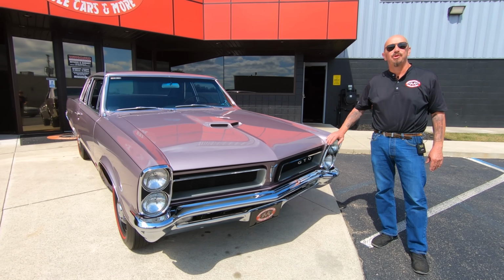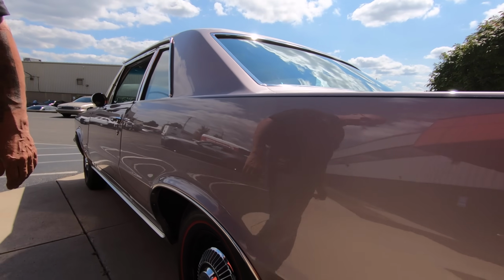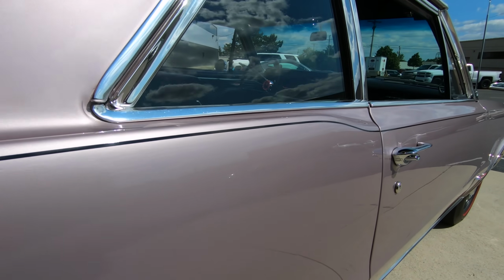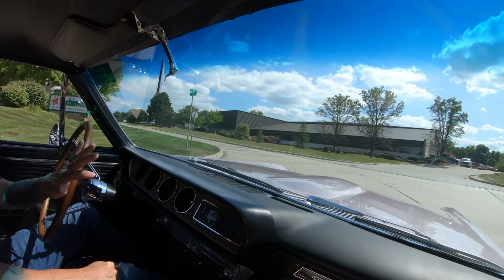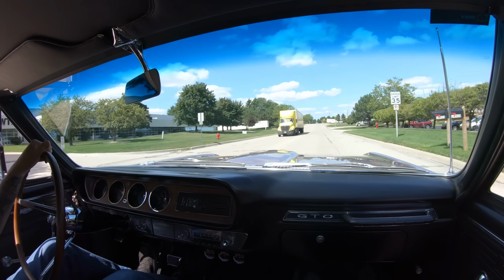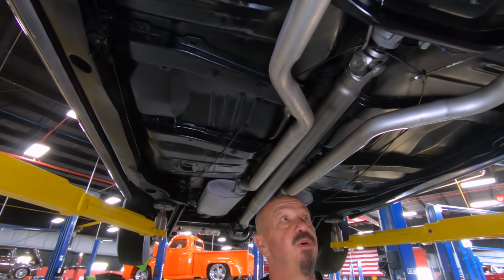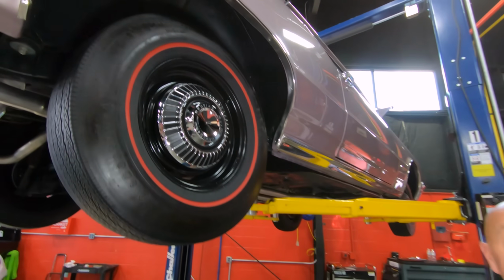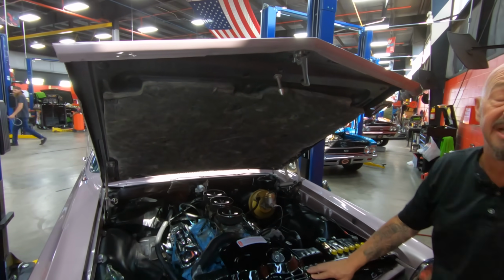1965 Pontiac GTO For Sale Vanguard Motor Sales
Welcome back guys! Today we are taking this 1965 Pontiac GTO out for a test drive!

1965 Pontiac GTO

VIN: 237275P164247

Check out this beautiful 1965 Pontiac GTO! This GTO has undergone an extensive Frame - Off Rotisserie Restoration with a very high attention to detail that's seen throughout! This GTO is a first-place winner at the 2021 Pontiac Nationals and an excellent cruiser guaranteed turning heads every time! Take a look at the glossy Iris Mist Exterior Paint, 14” Wheels Firestone Super Sport Wide Oval Tires, Dual Headlights, Chrome Bumpers, and the Polished Trim all around! Inside, this Pontiac is sporting a Black Interior with Vinyl Upholstery, Black Carpeting, Floor Mats, Front Bucket Seating with Lap Belts, Rear Bench Seating, 3 - Spoke Steering Wheel, Woodgrain Dashboard, AM Radio, Polished Floor Shifter, and a Spare Tire and Jack that's mounted in the trunk.

Under the hood sits a 390ci V8 Engine with a Tri Power Intake! Power is sent to the rear wheels through a Muncie M20 4 - Speed Manual Transmission and a Pontiac Style 10 Bolt Rear End with 3.60:1 Gears and Posi! This GTO drives wonderfully, and you can turn corners with ease thanks to the Power Steering. The underside of this '65 looks amazing like the rest of the car! Take a look underneath to see the nice condition of the Frame, Floorboards, Painted Fuel Tank, New Fuel and Brake Lines, Independent Front Suspension, 4 - Link Rear Suspension, and the Dual Exhaust System!

This 1965 Pontiac GTO is a gorgeous ride that's ready for your local car show, cruise, or parade! PHS Documentation is also traveling along with this Pontiac! Any collector or enthusiast would love to own this GTO and it won't last long!

Thank you for your interest in this New Arrival. Our team is in the process of inspecting and servicing this vehicle. Please allow roughly 4-6 weeks once you have paid in full to accept delivery. Please contact a member of our sales team for more information.

to see over 100 HD photos and our in - depth video for this 1965 Pontiac GTO and over 200 other classics!

Mechanics:
390 V8
Suffix Pad#: Y - C1996 15
- Suffix Code: WS
Engine # 77889
Casting Date 12/29/64
Stock Pontiac 77 Cylinder Heads
Tri – Power
- Front Carb#: 7024178
- Center Carb #: 7025175
- Rear Carb #: 7024179

Transmission # 3851325
- 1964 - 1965 Model Year Trans
Trans Casting Date: May 15Th

Pontiac Style 10 Bolt
- Approx. 3.60:1 Ratio
- Posi

Front Tires – F70 - 14
Rear Tires – F70 – 14
- Firestone Super Sport Wide Oval Tires

Dual Exhaust
Factory Replacement

Body:
- Emblems look New
- Head Light Trim in Good Condition
- Stainless Polished Nicely

Interior:
- Door Jams are Clean
- Door Panels are New
- Chrome looks Great
- Dash in Excellent Condition
- Upholstery is New
- Original Seat Belts
- Head Liner is Tight
- Steering Wheel in Good Shape
- Woodwork looks Great
- Carpet in Good Shape
- Floor Mats
- Original AM Radio

Underneath:
- Gas Tank Painted Nicely
- Trunk Floor is Painted
- Exhaust in Good Shape
- Air Shocks
- Floor Boards in Great Condition
- Wheel Wells are Clean
- Rockers in Great Shape